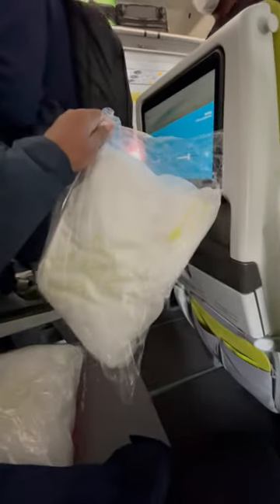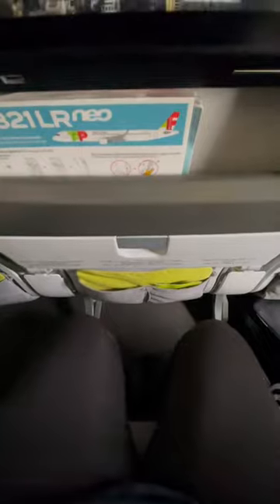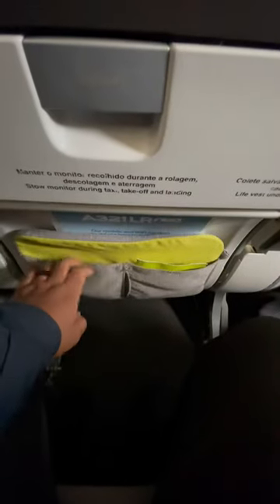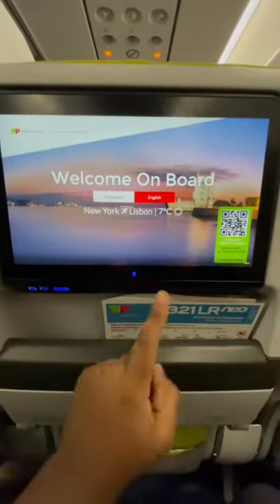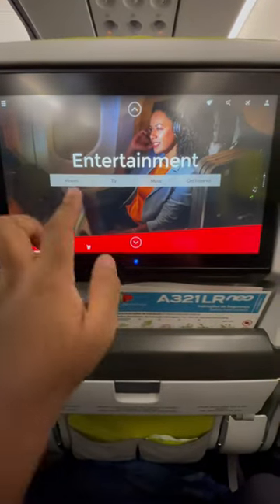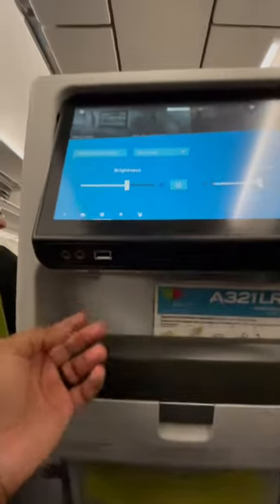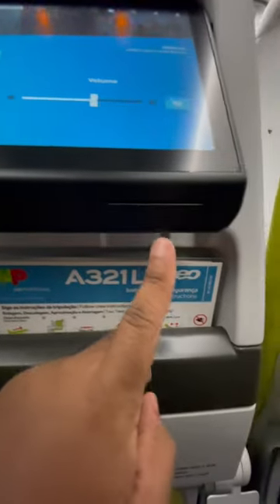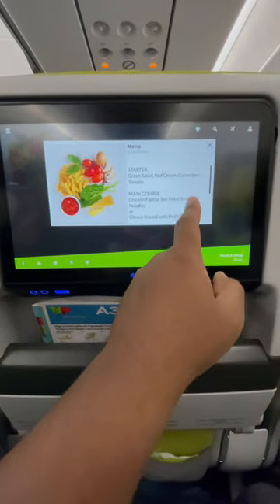Traveling Transatlantic: New York to Lisbon with TAP Air Portugal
Embark on a transatlantic journey with us as we take a red-eye flight from New York to the enchanting city of Lisbon. Join us on board TAP Air Portugal, where you'll discover the in-flight experience, from legroom and entertainment to delicious meals. Get a glimpse of the amenities, including headsets, pillows, blankets, and the onboard entertainment center. We'll show you how to make the most of your flight experience, whether it's watching movies, enjoying TV shows, or keeping track of your flight status. Plus, savor the delectable international cuisine served on this flight. Experience a flight that bridges continents and cultures, all the way to the charming city of Lisbon. Bon voyage!